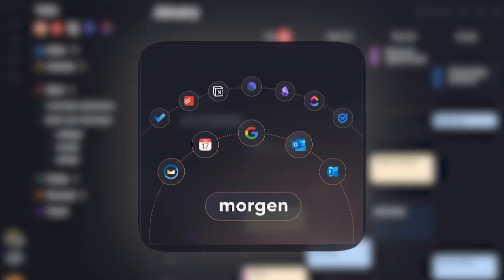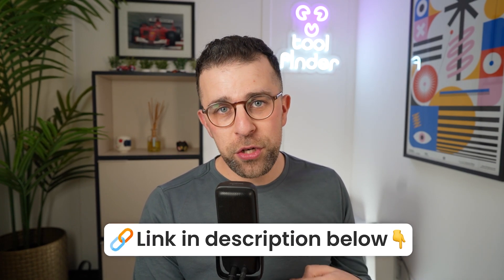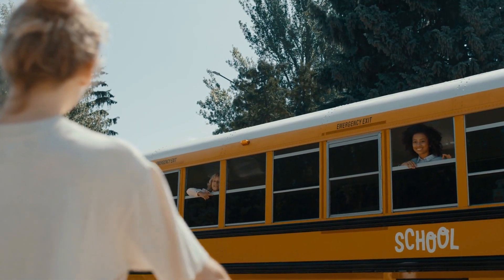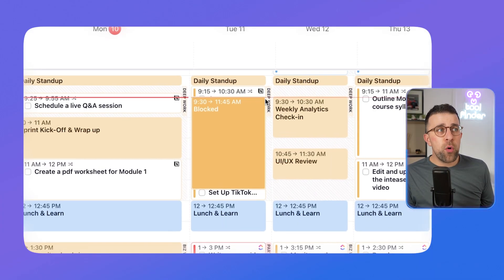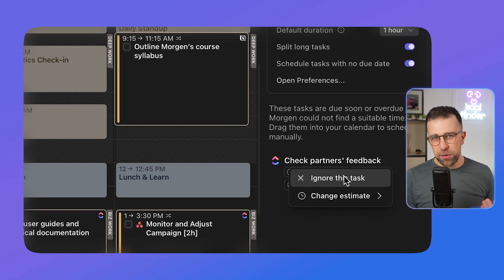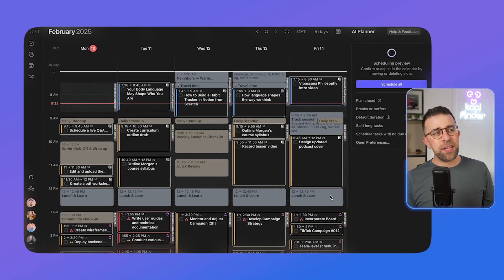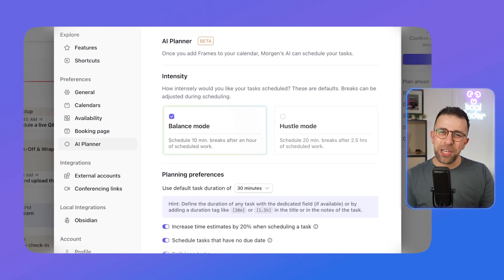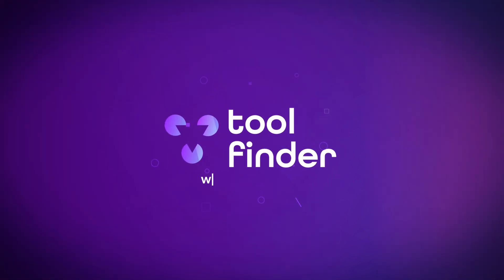Introducing Morgen AI Planner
Stop doing busywork! Try Bento Focus Morgen introduces AI Planner, what does it do & how does it work?